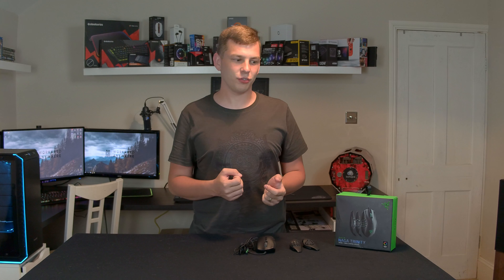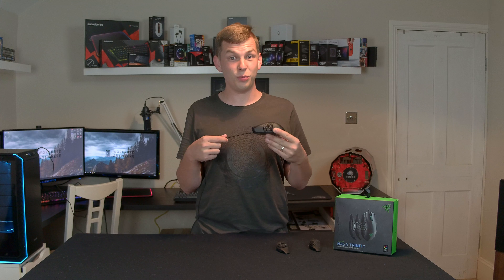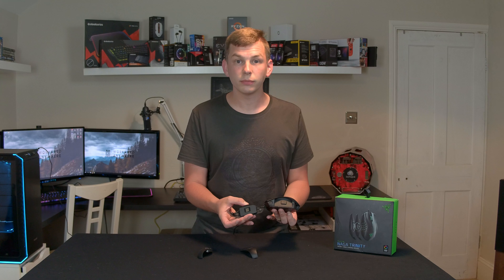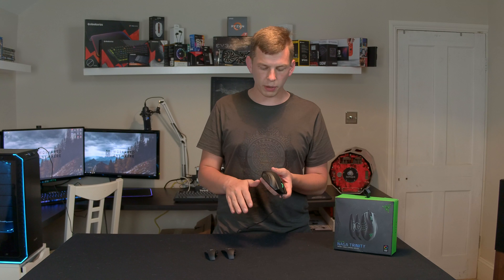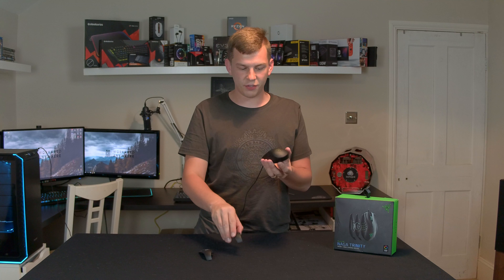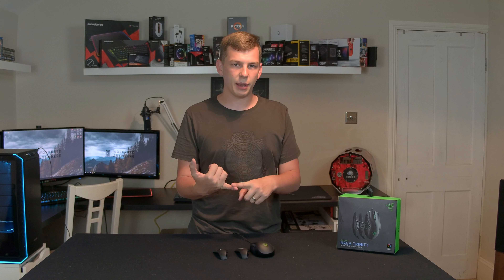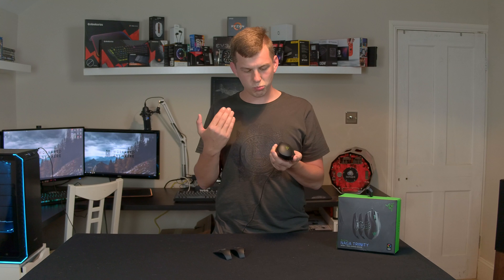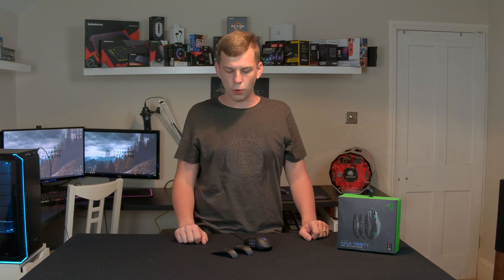The ULTIMATE gaming mouse of 2018 - Razer Naga Trinity review.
Hi guys, welcome to today’s video where we are taking a look at the Razer Naga Trinity gaming mouse.

Here are some links on where you can grab yourself a Razer Naga Trinity gaming mouse.
Amazon UK